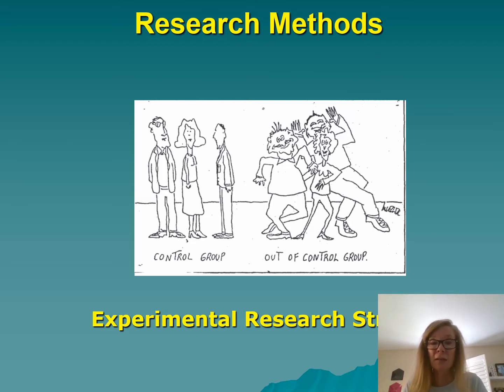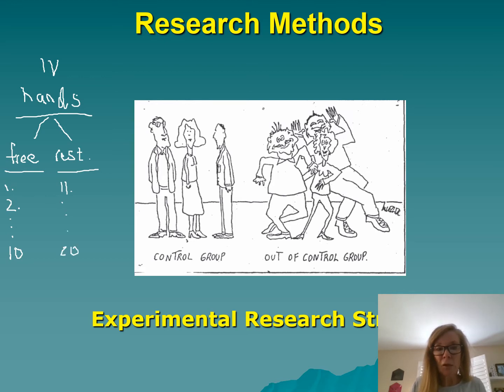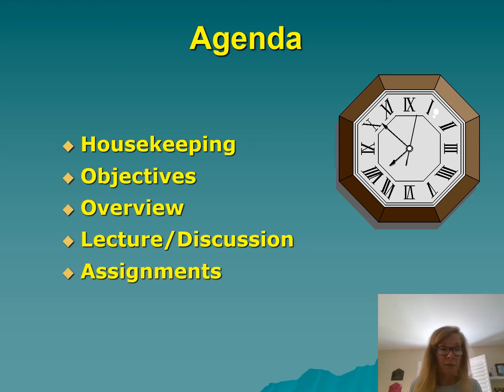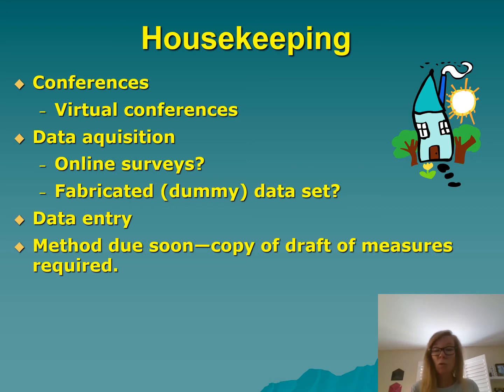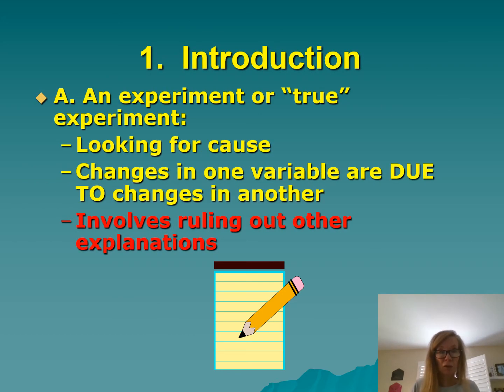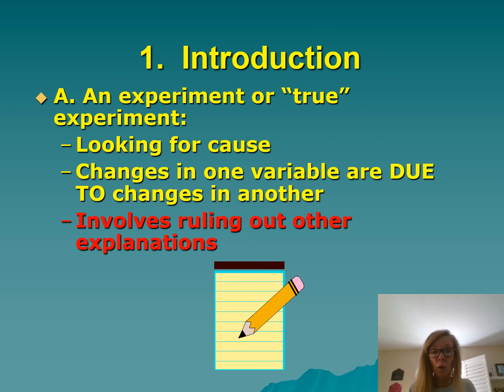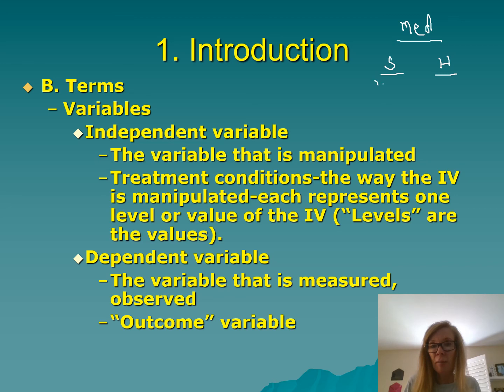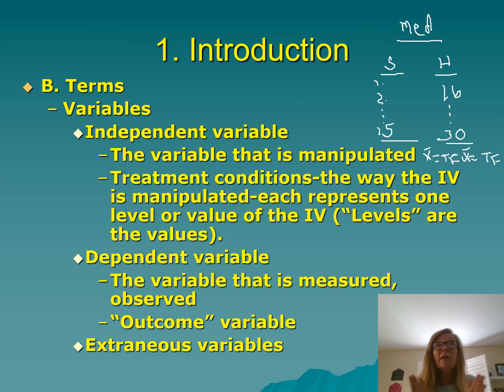The Experimental Research Strategy Part Ia